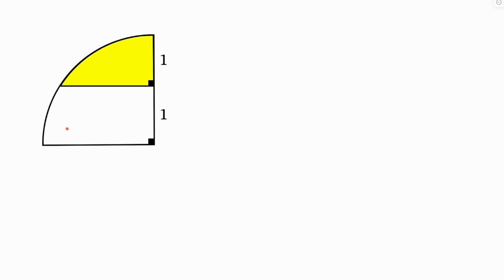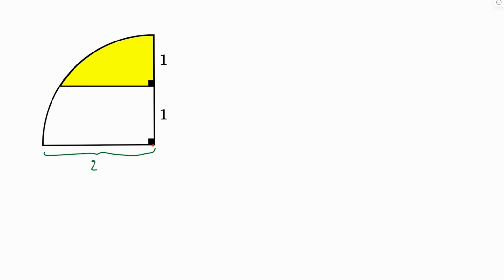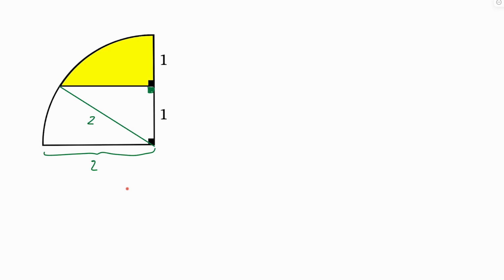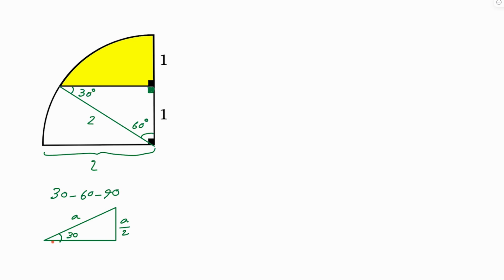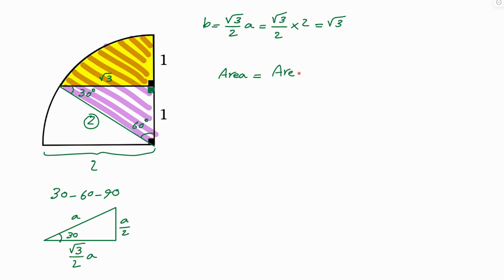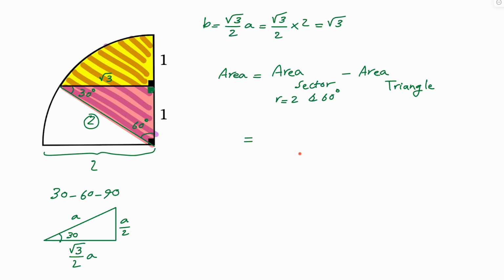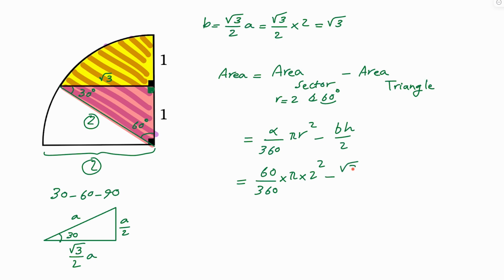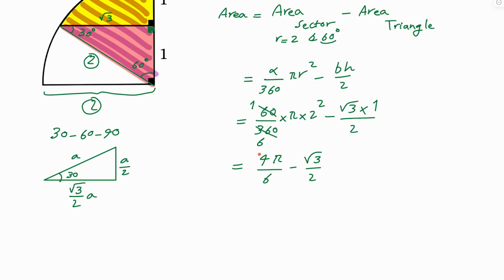Most People Overthink This Quarter Circle Problem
Can you find the area of this quarter circle using only the given radius?

Take a moment to solve the problem before watching the solution. In this geometry challenge, we'll use the area formula for a circle and apply it step by step to find the area of the quarter circle.

Pause the video if you need more time, then follow along with the complete solution.